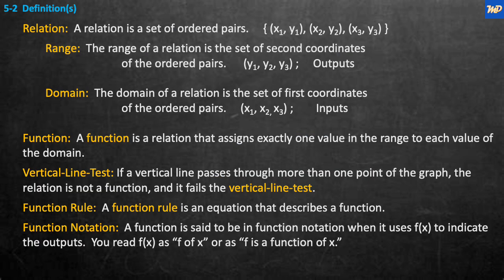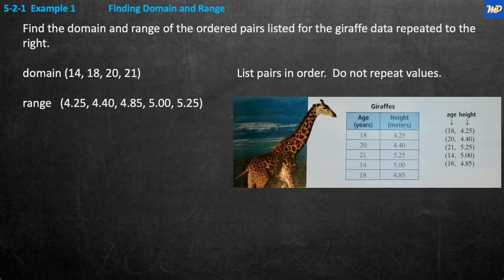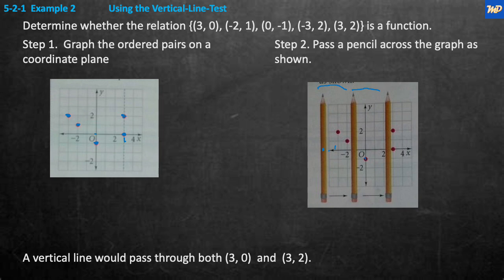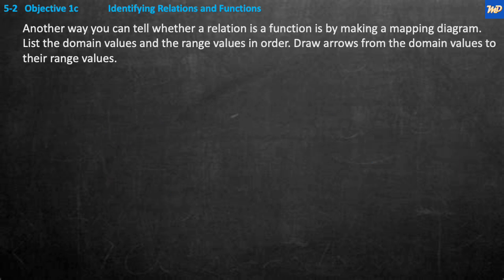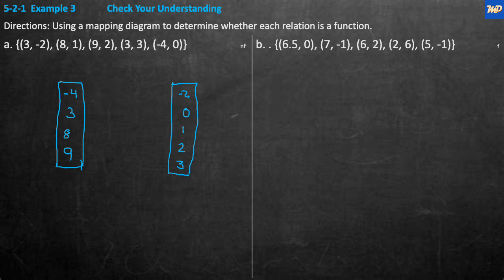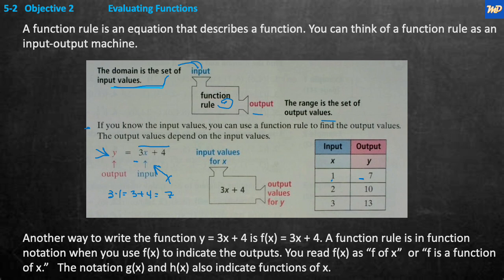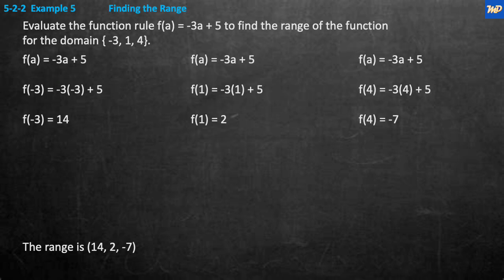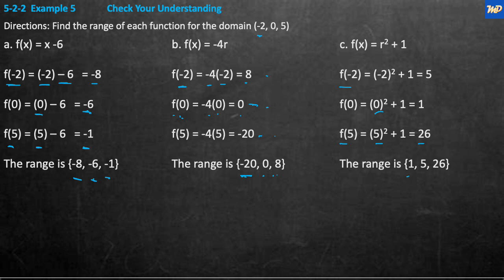Algebra 1 5 2 Relations and Functions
Chapter 5
Section 2
Titled “Relations and Functions”

By the end of this video, you will have reviewed Relations and Functions. You will start by reviewing how to Identify Relations and Functions by addressing the difference between them. Then you will look again at evaluating functions. You will be looking at the function rule, evaluating a function rule, finding the range of a function and thinking about the domain of functions.